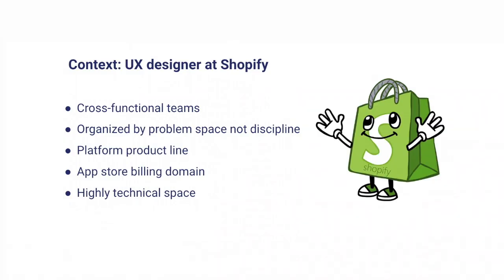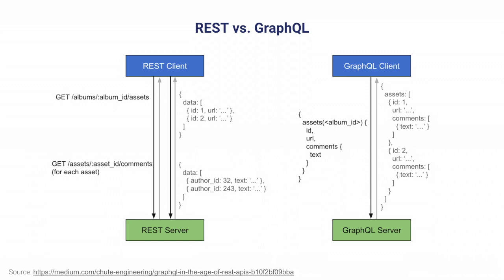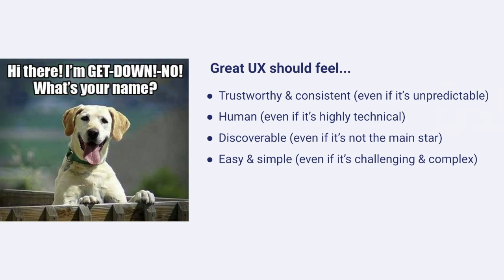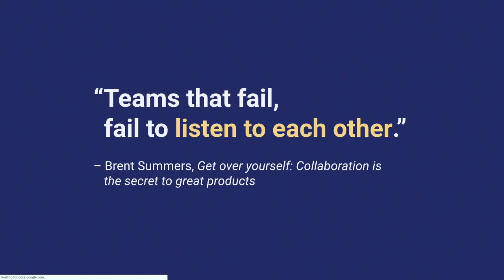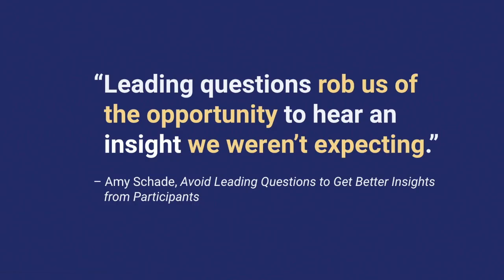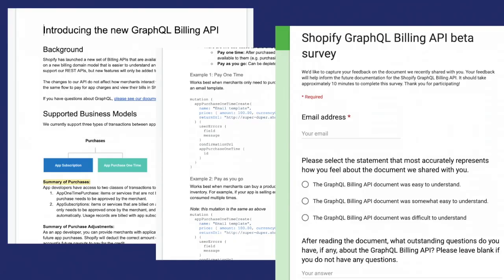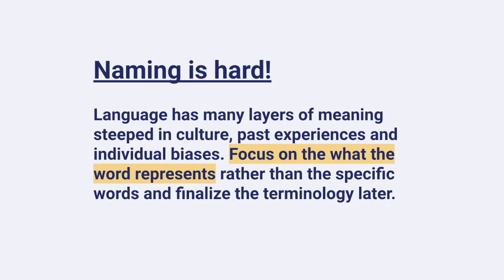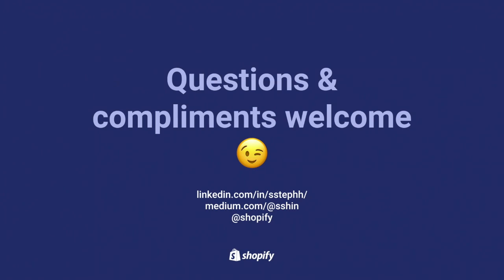How to Embed UX Thinking in Your Next API | Steph Shin | API The Docs Amsterdam 2019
How to Embed UX Thinking in Your Next API by Steph Shin, API The Docs Amsterdam 2019

Talk Description:
"An API is an interface between a server and a client. When the client is not your own, the API becomes the interface consumed by an end-user (eg. third party app developer). Like any interface, the heart of scalable and intuitive APIs is great user experience, but the UX of an API is rarely considered. It may not be intuitive, but thinking of an API as a user experience problem by integrating UX strategies can help developers and product managers create stronger API’s that are easy to use and adopt.

In this talk I’ll share the impact of working with UX on developing an API using real examples and lessons learned from upgrading Shopify’s own API. Throughout its development, we applied UX thinking by identifying use cases, defining user-centred domain models and abstracting conceptual models that helped us understand what we needed to build. We then structured the schema, named and defined objects, outlined their relation to each other and created the docs. All of this was supported by insights from user interviews and research which greatly impacted how it was received at launch. Learn how to structure your APIs by thinking about the UX."